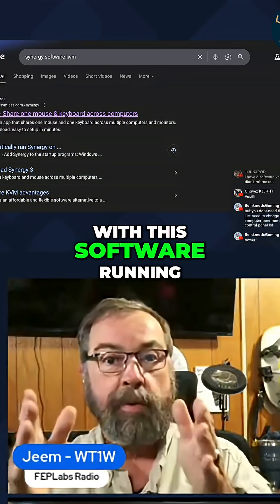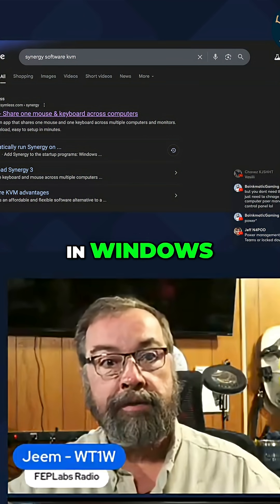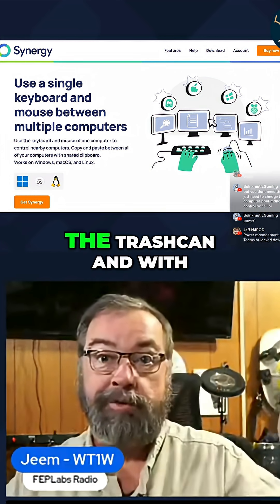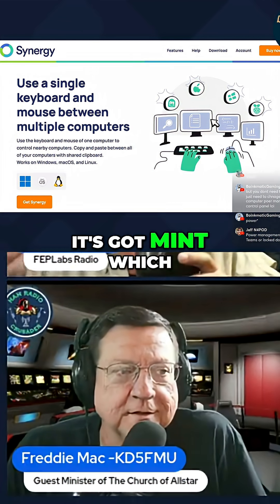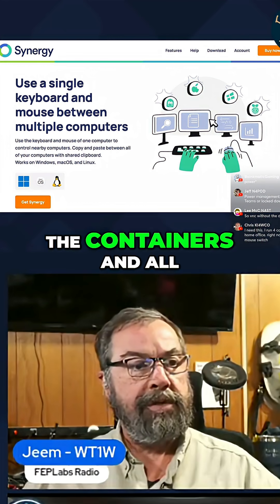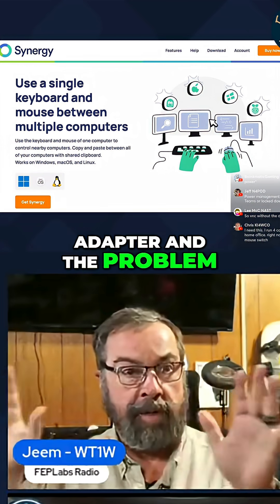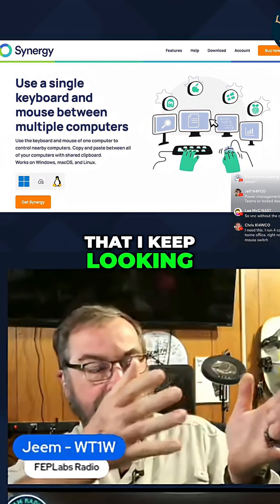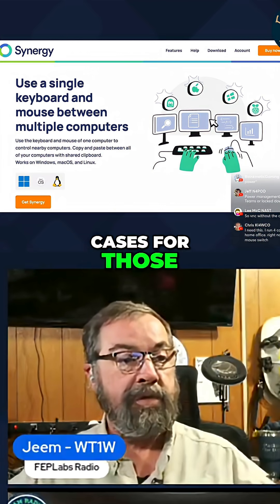Seamless Mouse & Keyboard Switching Between OS!